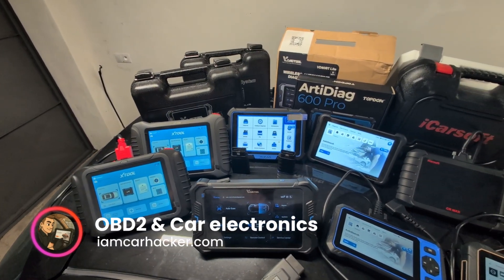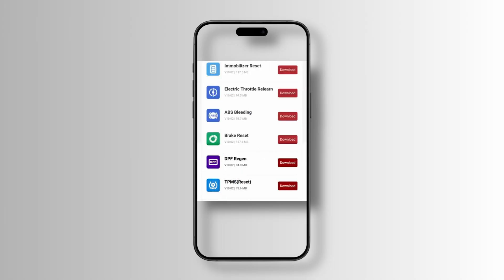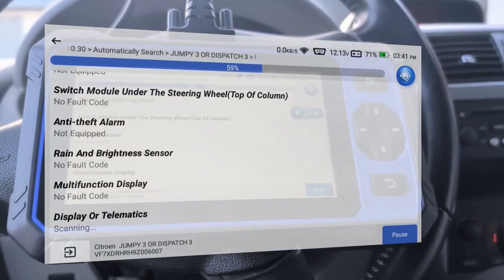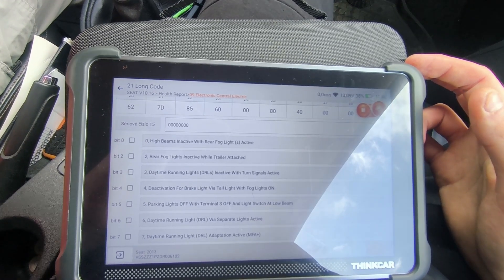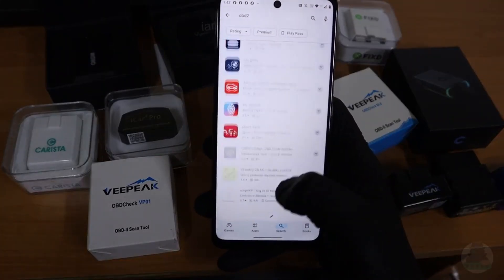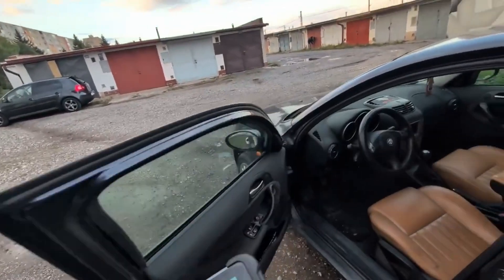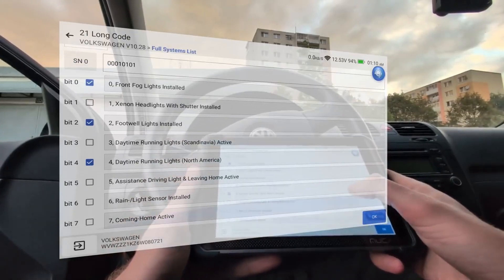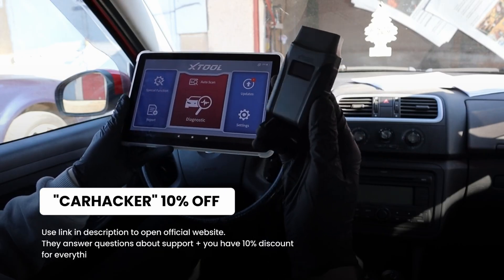Top 7 OBD2 Scanners: Free Updates Forever, No Hidden Fees